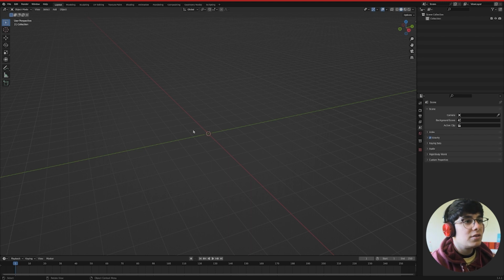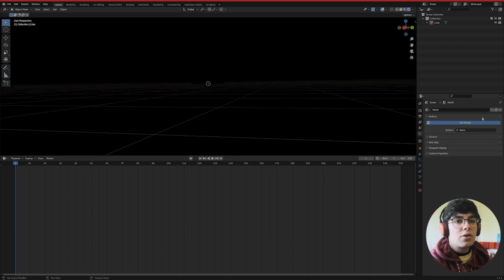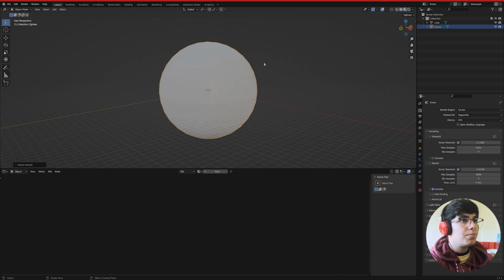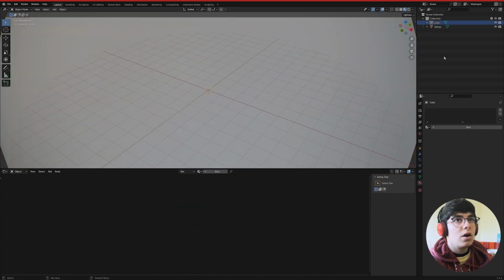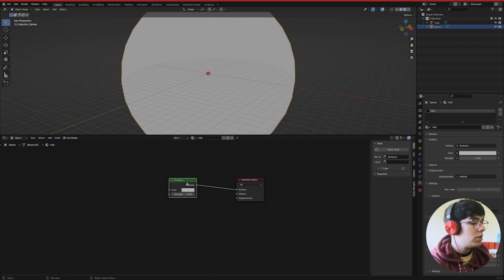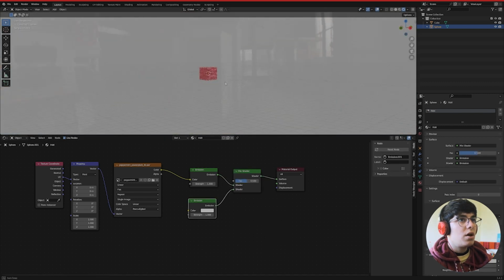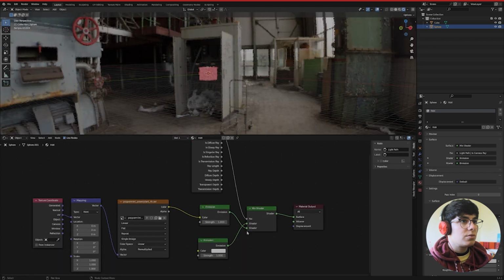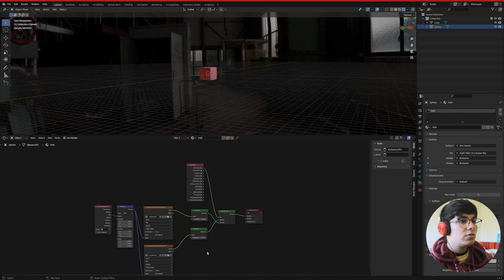HDRI Full Control in Blender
In this video I show you how to Full Control over HDRIs in Blender to improve your lighting.

I don't show every thing from the course because I didn't come up with this and I don't want to steal content, I'm just a huge fan.

-- TIMESTAMPS --
00:00 Intro
00:09 Ad
00:22 Explaining Concept
00:56 Preparing the HDRI
02:33 Creating the Material
05:04 Addicional Set Up in Product
05:25 Thank You!